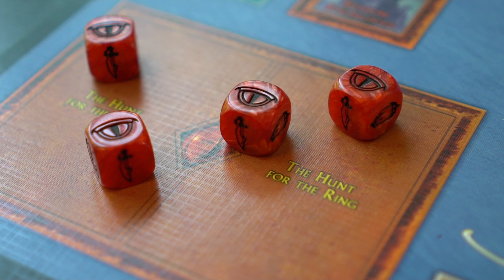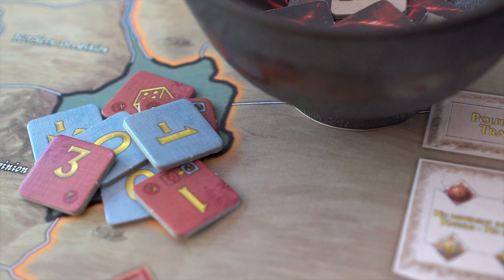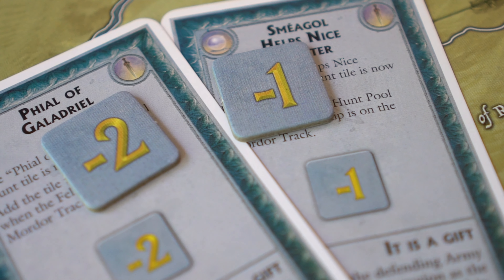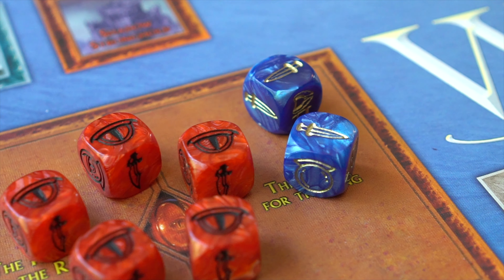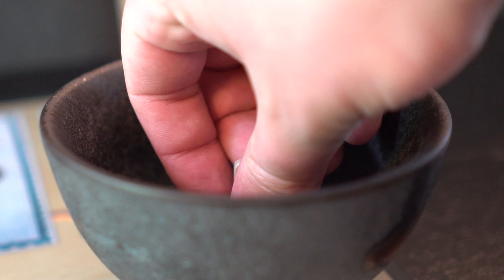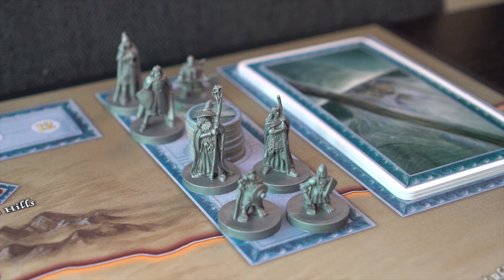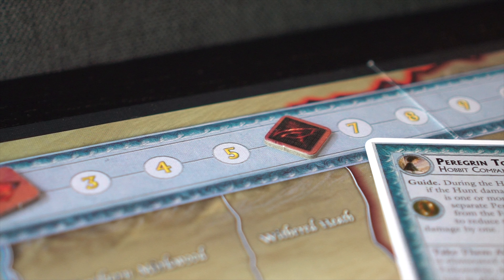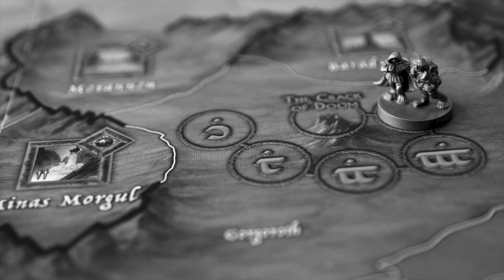War of the Ring | How to Play | The Hunt for the Ring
Welcome back to this video series on how to play War of the Ring. The blight of the Shadow is constantly looking for the ring. The Hunt for the Ring represents this struggle. In this video, we'll take a look at how to perform the Hunt.

Ryan Fitzharris